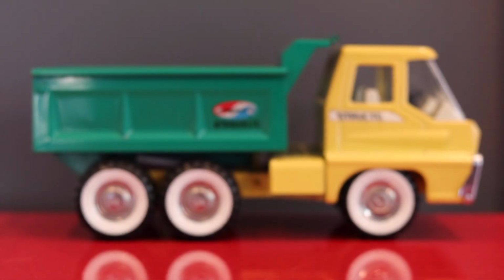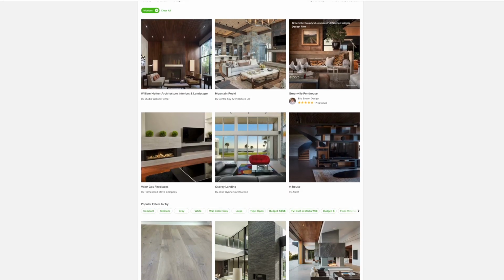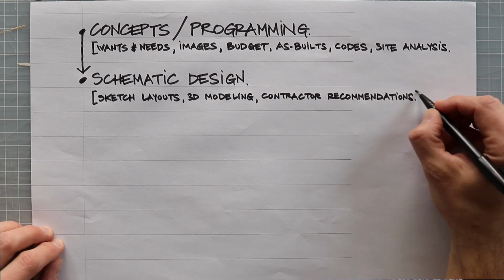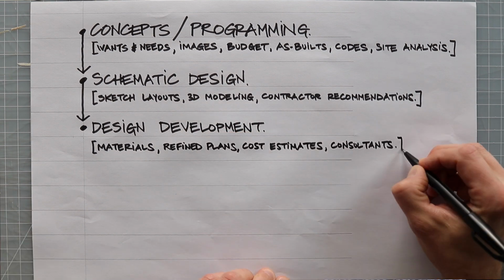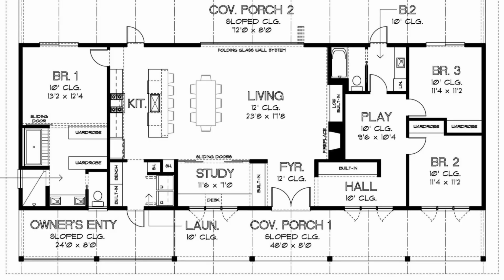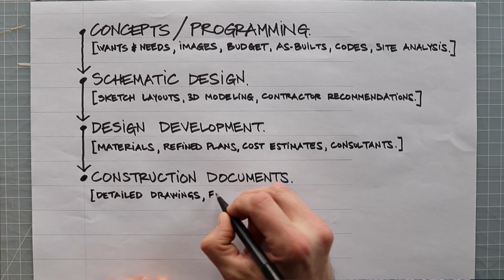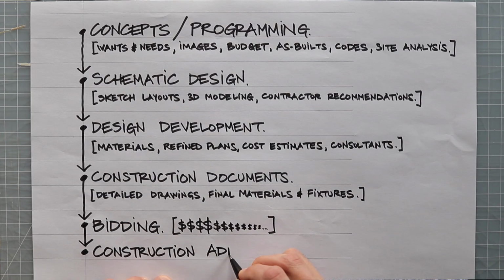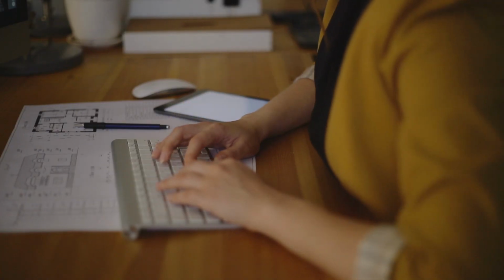The Architect, Interior Designer and Landscape Architect Design Process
How does an architect, interior designer or landscape architect approach a design project? While the exact details, tools and labels may differ, they all follow a similar PROCESS in designing your home. In this video, I'll walk you through the steps, and tell you why this process is important for even the smallest of home construction and renovation projects.

Do YOU have a home renovation, custom home or landscape design in the works? Download one of my FREE guides to learn about the steps you'll need to take to get the comfortable, modern home you dream of.

Looking for gear recommendations to create YouTube videos?

Interested in a robust website, landing page and sales system builder with FREE webhosting...FOR LIFE?!